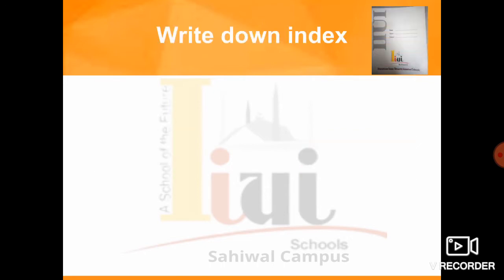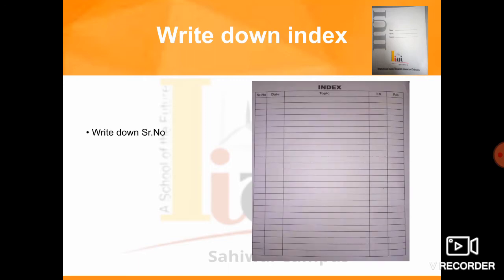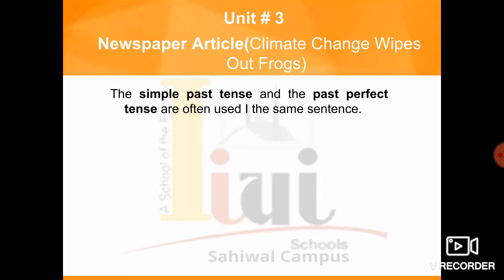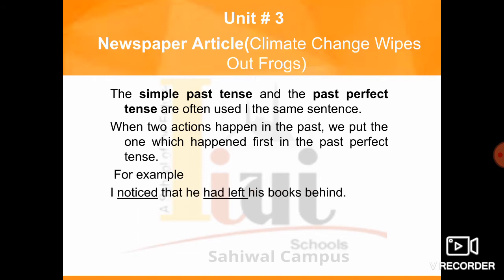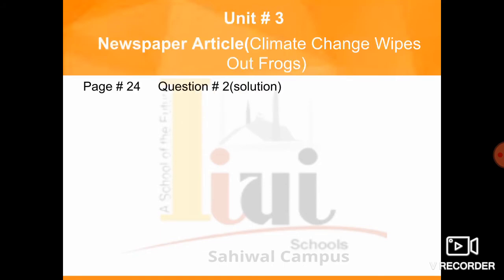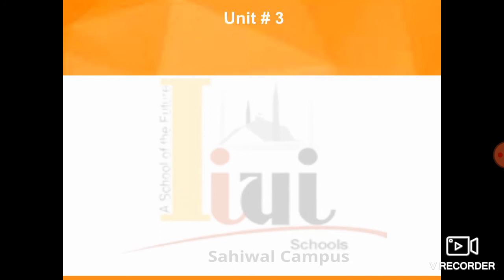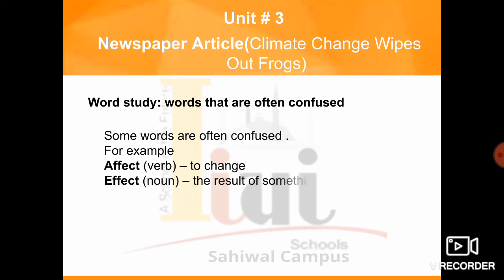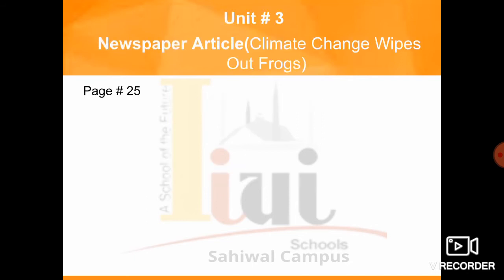Grade 6 English Lecture 2 Unit 3 May 3, 2021